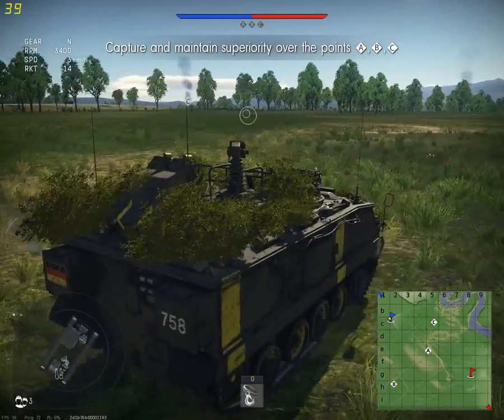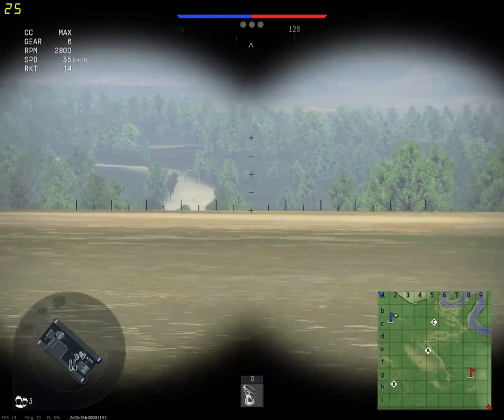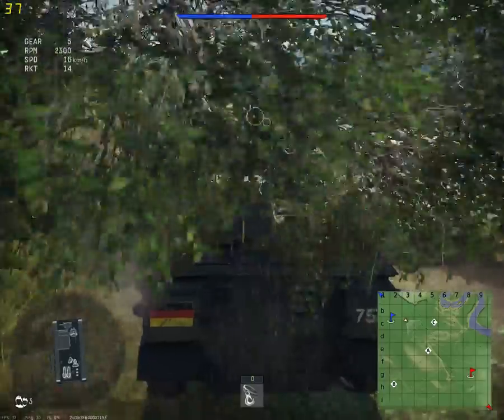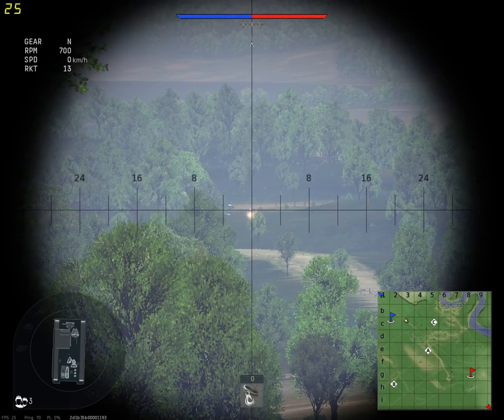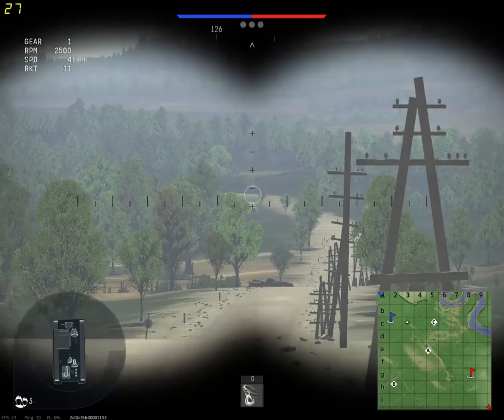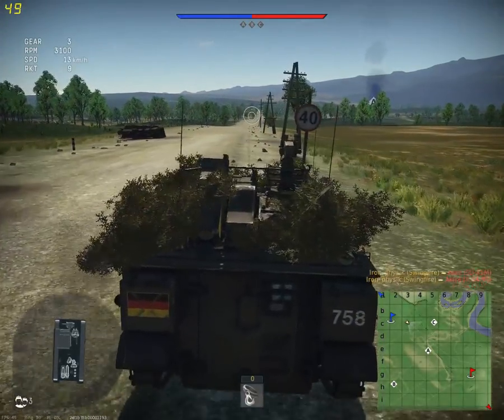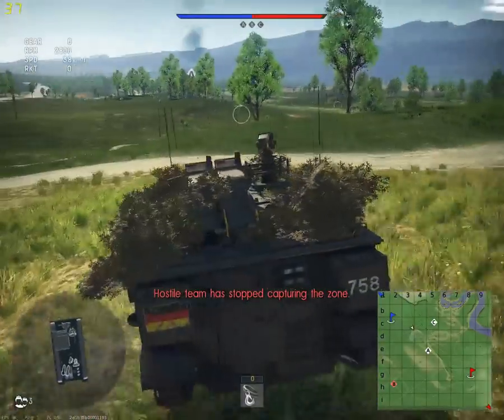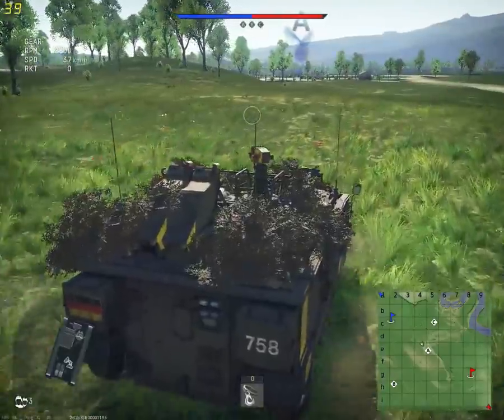War Thunder // Dev-1.63 preview // FV438 Swingfire swarmed by AI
I take out the FV438 "Swingfire" ATGM vehicle on a spin on the Map Mozdok on the devserver.
and I got swarmed by AI near the end.

The Swingfire itself is a decent vehicle that shines in Long range combat and gets lots of problems up close.